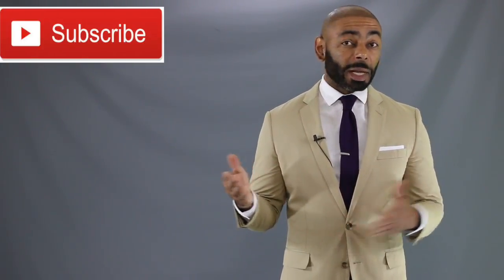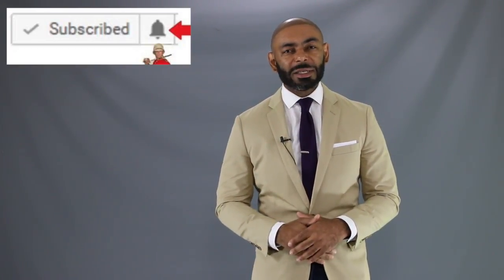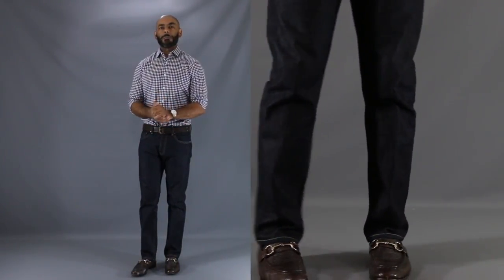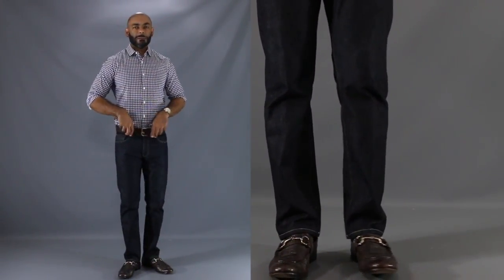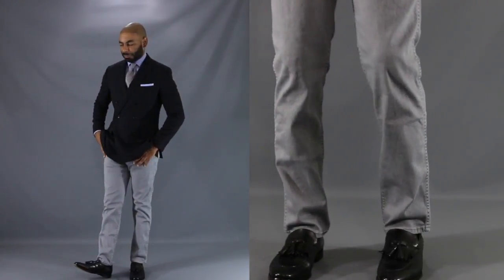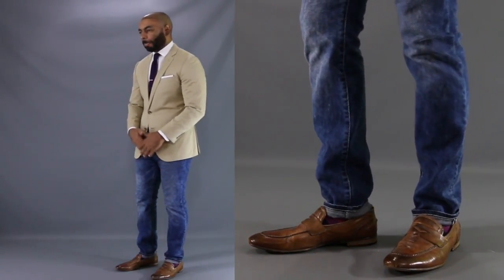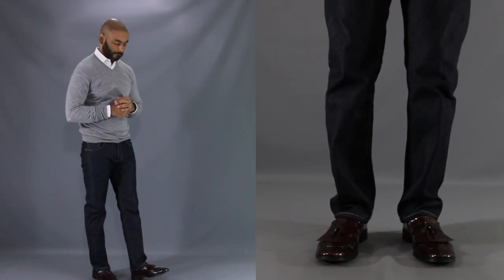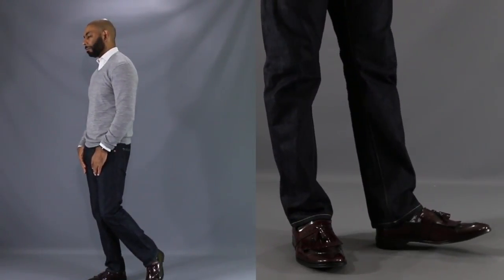How To Wear Loafers With Jeans/How To Style Jeans With Loafers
How To Wear Loafers With Jeans. In this video, Jeff from The Style O.G. shows men how they can pair loafers with jeans. He talks about the different looks men can style for a jeans with loafers look.